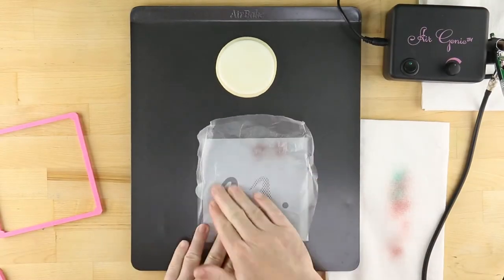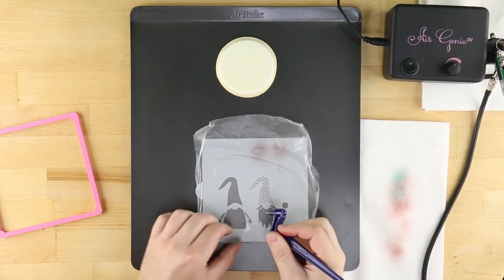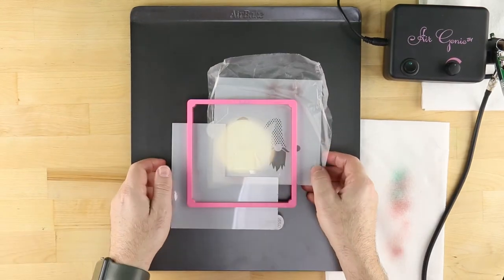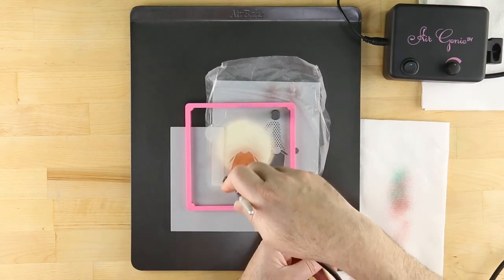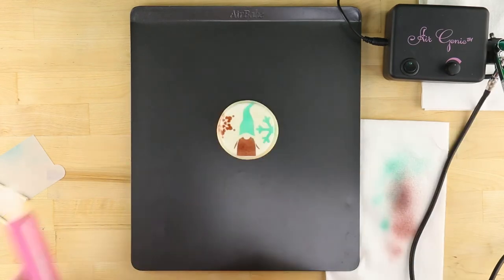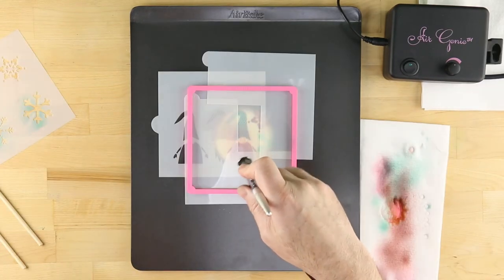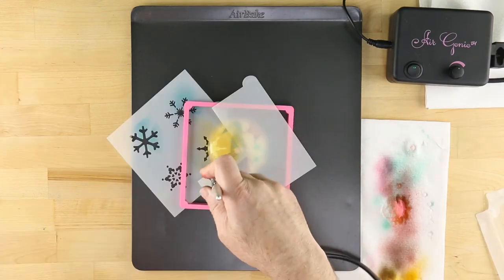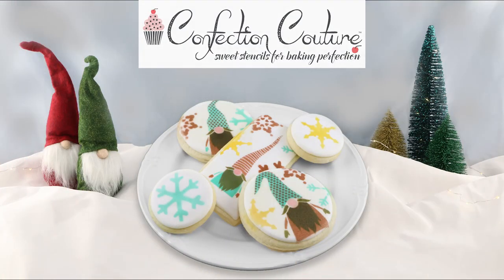Christmas Gnome Cookie Stencil Collection | Confection Couture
“Yule” wish you were “gnome” for the holidays with Confection Couture’s Christmas Gnome Cookies!

0:00 Introduction
0:07 Glad Press'n Seal
0:10 Gyro-Cut craft and hobby cutting tool
0:17 Stencil Genie and Quadrant Masking Tool
0:27 Airbrushing
0:54 Finished cookies

o       Super Red
o       Emerald Green
o       Petal Pink
o       Harvest Brown
o       Honey
o       Black
o       White
•    Glad Press'n Seal
•    Paper Towels

Mixing colors

For this project, we mixed some colors to create a more muted green and red. To accomplish this, put a few drops of Emerald Green into your dropper bottle and then add roughly the same amount of white. Swirl together by moving the bottom of the bottle in a circular motion. Load the muted green into your AirGenie airbrush tool and test the new color on a white piece of paper. Add more green or white to achieve the desired shade of green for your cookies.
Grab a second airbrush tool and repeat the process with another dropper bottle by mixing Super Red with Harvest Brown. Text out the color until you have the perfect muted red. Place the green airbrush tool and dropper bottle aside and leave the airbrush tool with red color loaded and ready to go.

Stencil Genie and Quadrant Masking Tool

For the rectangle cookie, we'll start with the red hat and mittens. Remove the thinner half of your Stencil Genie and place the bottom on the table. Next, place the stencil over the bottom frame and use the Quadrant Masking Tool to mask off the unwanted portions of the stencil and to also protect areas of the cookie from overspray.
Test the airflow on a paper towel each time prior to airbrushing the actual cookie. Adjust the flow knob as needed. Apply the color lightly by moving the airbrush tool in a small, circular motion. Take care not to add too much color, as this can lead to the food coloring collecting together into droplets.
Once airbrushing is complete, take one side of the Stencil Genie assembly and carefully lift towards the opposite side to reveal the finished stencil element.

Glad Press'n Seal and the Gyro-Cut

For more intricate stencil designs, use Glad Press'n Seal for masking. Cut off an appropriately sized piece and place over the stencil. Next, flatten the film to remove any bubbles or wrinkles.
The Gyro-Cut craft and hobby cutting tool is perfect for trimming around individual stencil elements. Simply cut around and peal away the trimmed area to uncover the desired part of the design.
Next, load the the stencil into the Stencil Genie like before. You might still want protect areas of the cookie with the Quadrant Masking Tool.
Continue airbrushing.

Repeat the above steps to add some snowflake accents to your cookies.
Cleaning the airbrush tool

Prior to switching colors, be sure to clean the airbrush tool thoroughly. This can be achieved by rinsing out the reservoir with fresh water. Next, run clean water through the tool with the dial turned all the way up. Repeat this step, again with fresh water, and then a third time with an inexpensive 100-proof vodka. After the reservoir is empty, continue running air through the tool for a couple of seconds to remove any residual liquid.
Load the next color - in this case, the muted green you created earlier.

Repeat the above steps to airbrush all of the green elements, such as the background of the other hats. Use a long needle, chopstick, or similar tool to help hold down any portion of the stencil that may tend to lift away from the cookie surface.

Proceed with the remaining colors and elements, including the muted red dots on the green hats, the harvest brown beards, the petal pink noses, and the honey snowflakes.

Your guests are sure to love these whimsical holiday cookies!